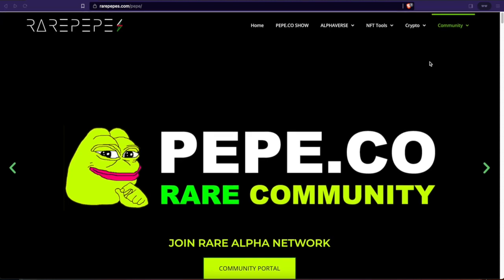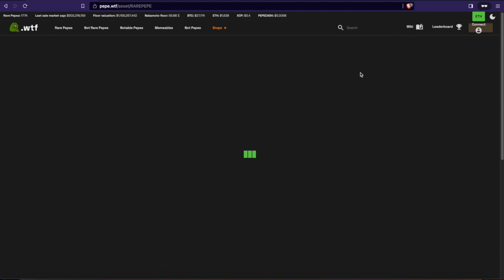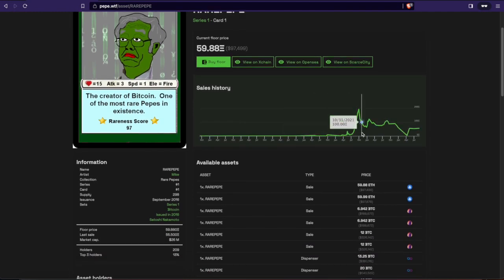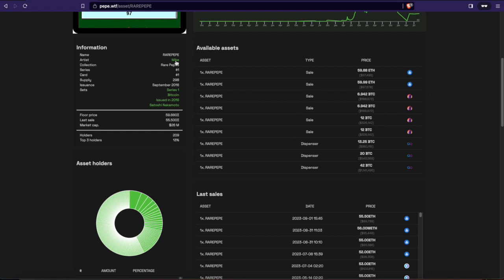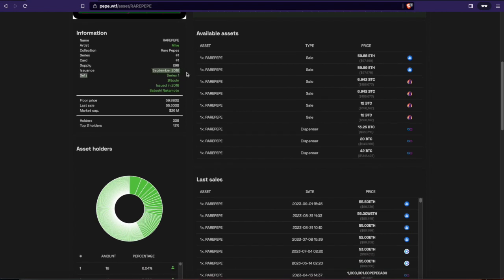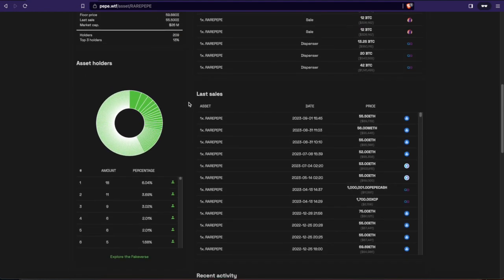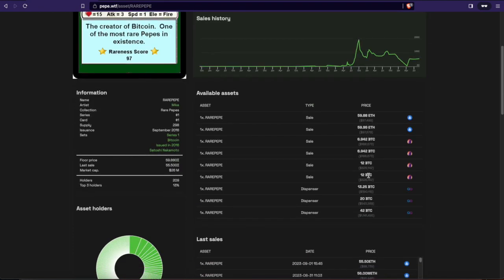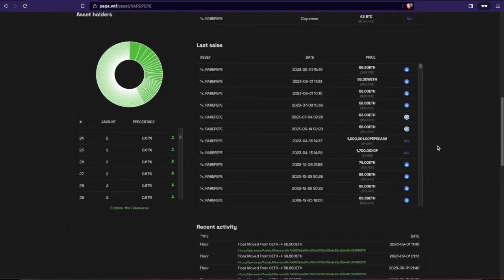Pepe.co Tutorial - Using Pepe.WTF to work